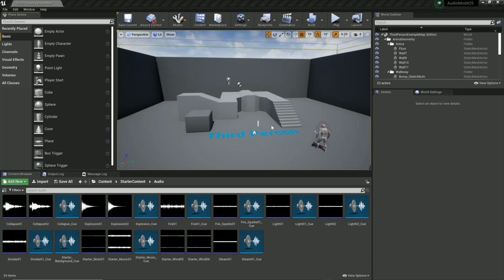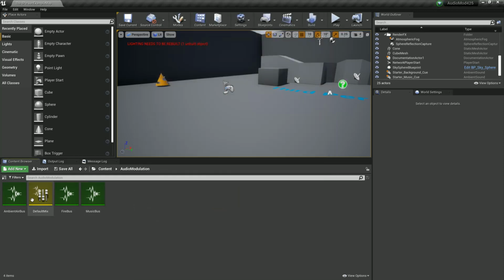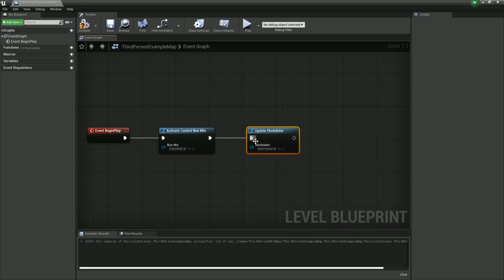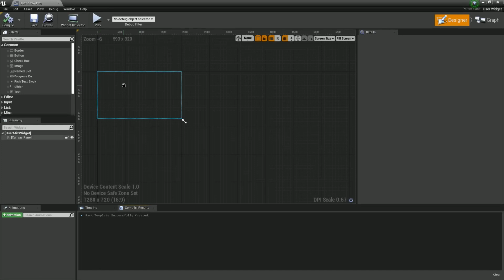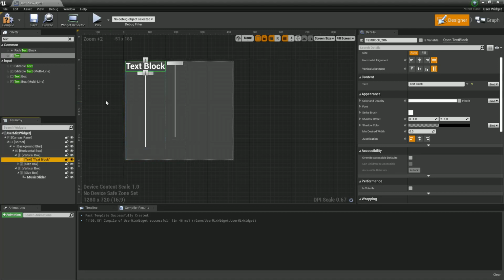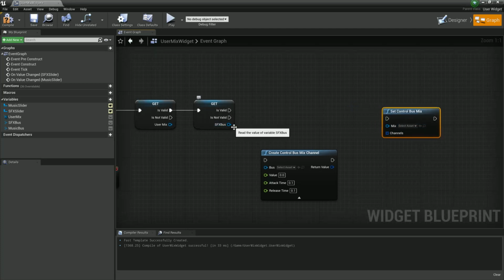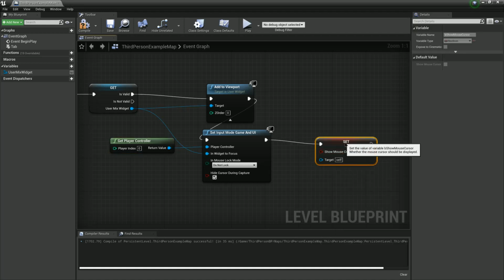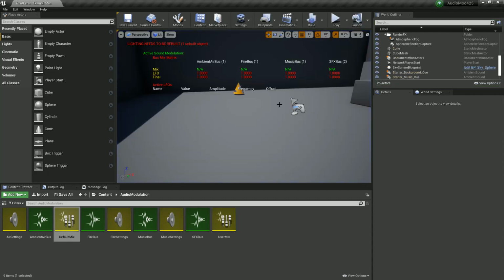AudioModulationOverviewIn425Only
This is only for 4.25, in 4.26 Audio Modulation will be completely refactored. Keep that in mind.